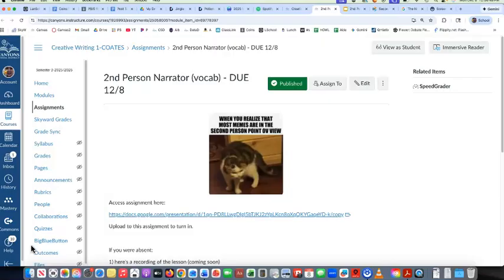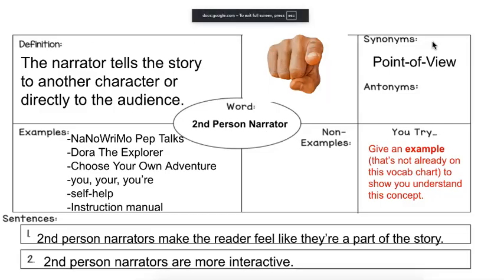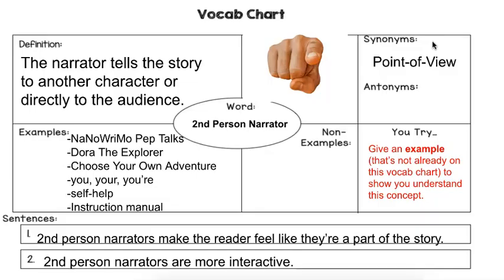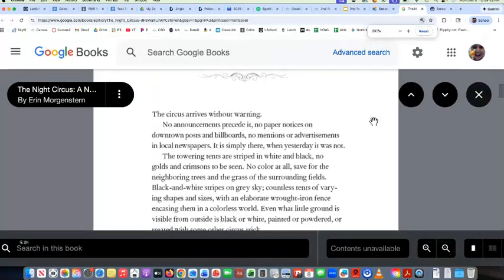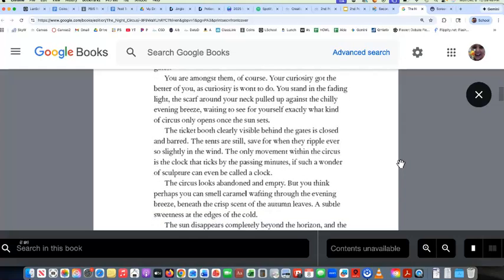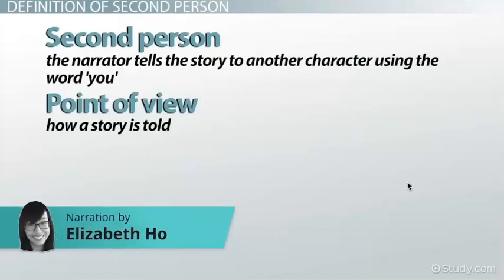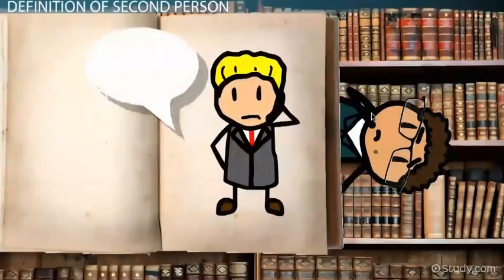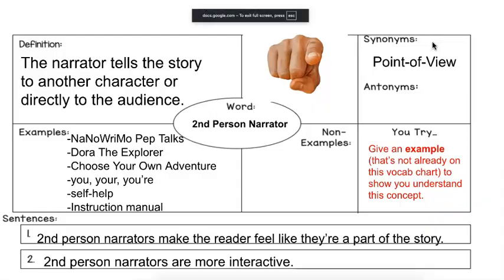2nd Person Narrator (Creative Writing vocab lesson)